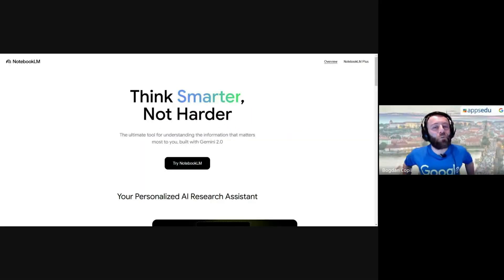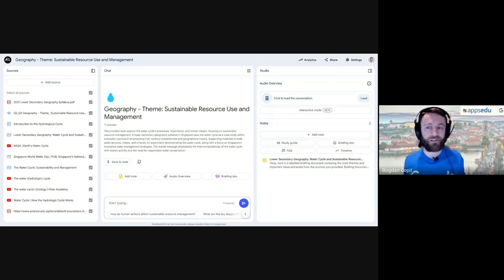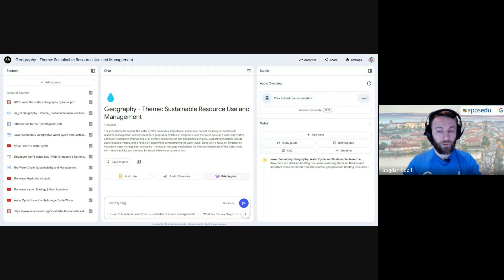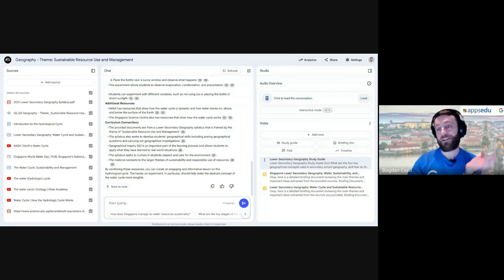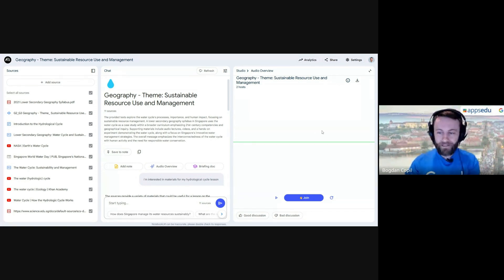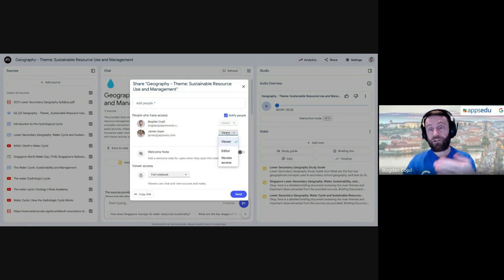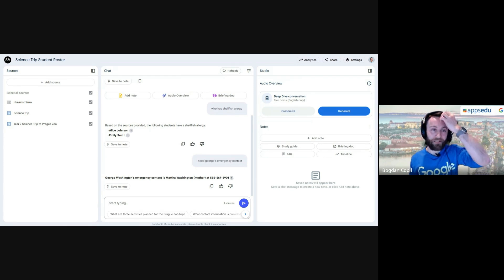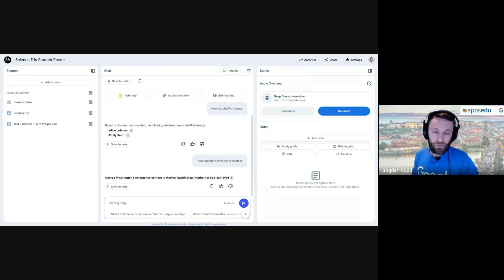NotebookLM Plus Demo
Bogdan explores 3 ways NotebookLM can revolutionize learning and teaching.